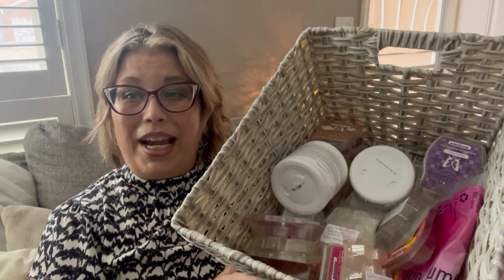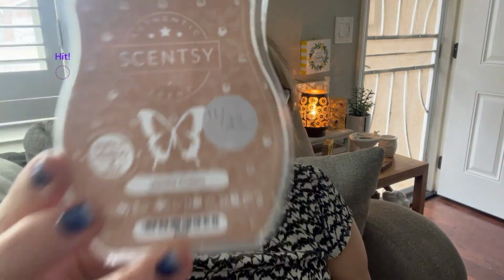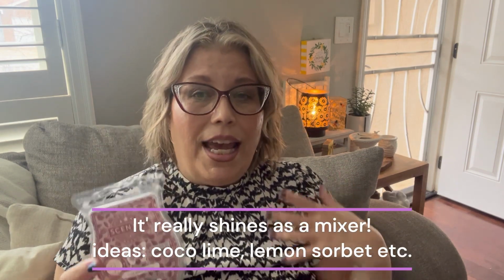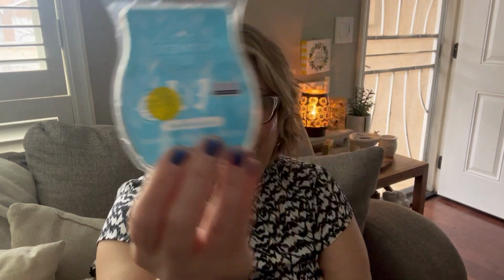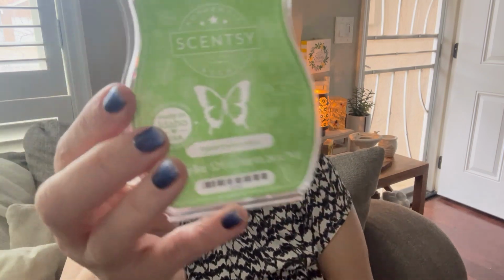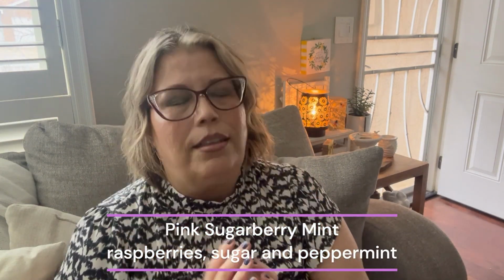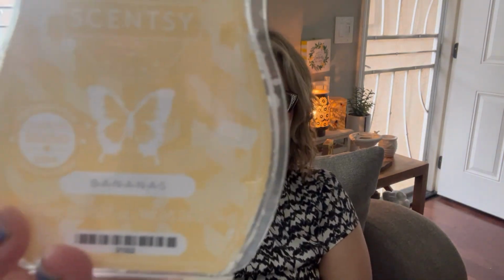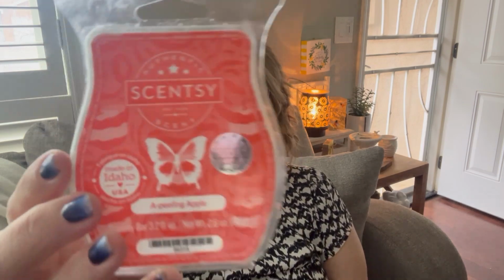SCENTSY HITS & MISSES! 🕯️ Weekly Empties & Honest Reviews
This week was all about the "hits and misses" in the Wax Layer! I managed to power through over 18 bars of Scentsy wax, plus some laundry and body care favorites. From the heartbreak of losing Arctic Kiss laundry whiffs to the redemption story of Strawberry Lemon Cake, I’m giving you the "straight talk" on what performed and what hit a wall.

In this video, I’m breaking down everything from my favorite Amazon cotton balls for cleanups to the Scentsy Luna sugar scrub that I’ll be hunting for in future flash sales. We’re doing a deep dive into over 15 different wax bars, including my all-time favorites like Vanilla Cream, Sweet Plum Pastry, and Pink Sugarberry Mint. I’m also revealing which retired bars like Ruby Nectarine I regret not clubbing and why Appealing Apple is my gold standard for performance. If you love unboxings, honest reviews, and deep dives into the world of wax melts, you're in the right place.

0:00  Intro & Weekly Recap
0:41  Arctic Kiss Washer Whiffs (The Favorite!)
1:32  Luna Sugar Scrub
2:12  Vanilla Cream (Bring Back My Bar)
3:02  Sweet Plum Pastry (The Best Bakery Ever)
3:55  Angel 64 (Disney Collection)
4:34  Wild Black Cherry (The Controversial Soda Scent)
5:41  Blue Coconut Beach
6:23  Midnight Fig
7:25  Blue Raspberry Ice
8:18  Ruby Nectarine (The One That Got Away)
9:11  Raspberry Lollipop
10:01  Watermelon Mint (My #1 Favorite)
11:02  Simply the Zest
11:46  Strawberry Lemon Cake (The Redemption Review!)
13:10  Pink Sugarberry Mint
13:55  Candy Orchard (SOTM January 2024)
14:51  Havana Cabana (The Big Red Popsicle Scent)
16:11  Bananas!
17:01  Perfectly Cute
17:52  Appealing Apple (The Banger Performer)
18:52  Final Thoughts & Recommendation

S H O P & C O N N E C T